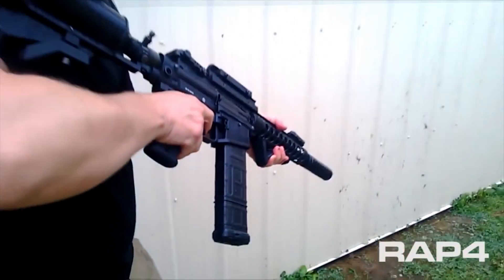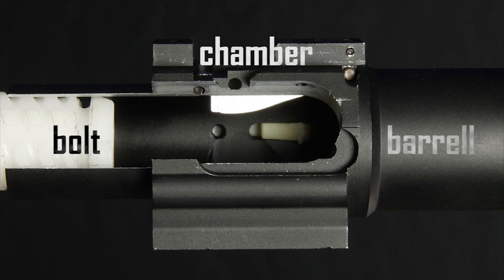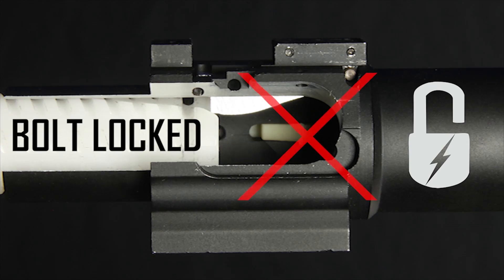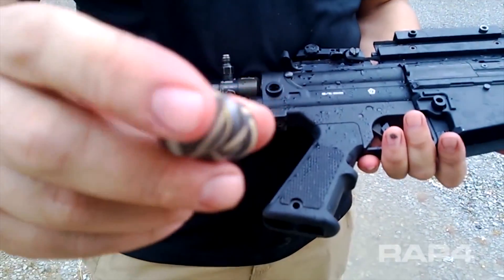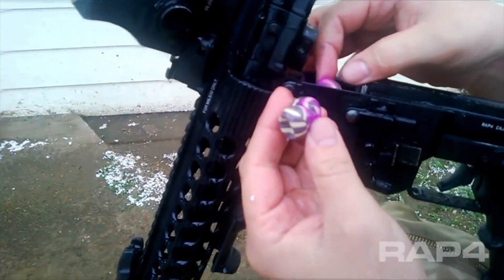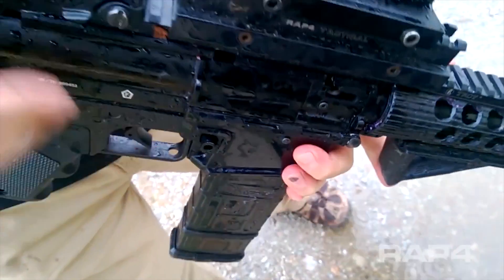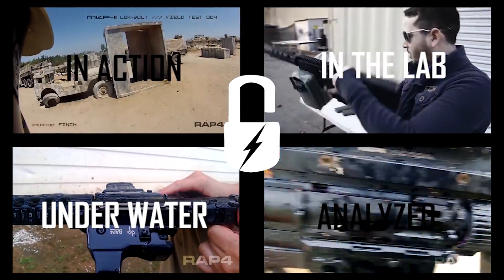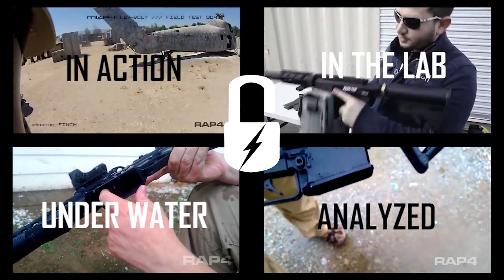RAP4 Lok-Bolt Patent Technology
Virtually eliminates chops!

In the early days of magfed design, the markers were plagued with chopping—the paint would only partially seat in the chamber before the bolt came forward again, pinching the ball and "chopping" it in the chamber. This plagued almost every magfed design—and markers with gravity-feed hoppers as well—until we developed the Lok Bolt™.

Initially available only for our award-winning T68 and the all-new 468, the Lok Bolt™ is now available for the MKP-II Magfed Conversion Kits as well!

The Lok-Bolt™ is one of the most innovative designs in the industry. It provides a purely mechanical solution to overcome that "chopping" phenomenon, and it works in all weather—there are no lasers to fry, no batteries to drain, no fragile circuits to baby... The Lok Bolt™ is purely mechanical, and built tough enough to thrive in scenario paintball. That makes the Lok Bolt™ a must-have feature for military units conducting force-on-force training, and for recreational paintball players alike!